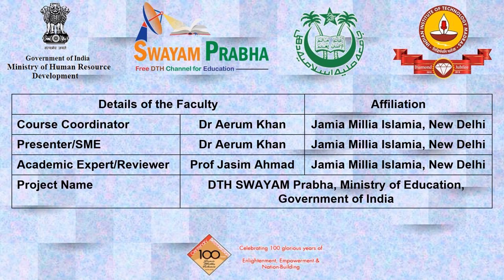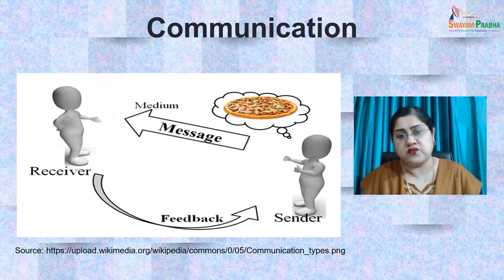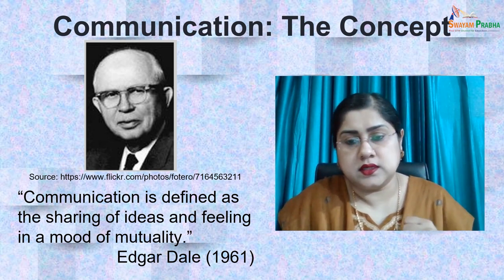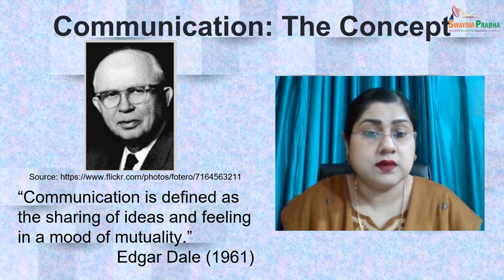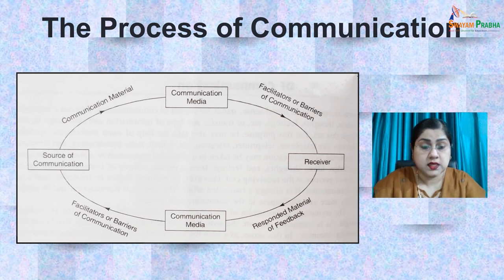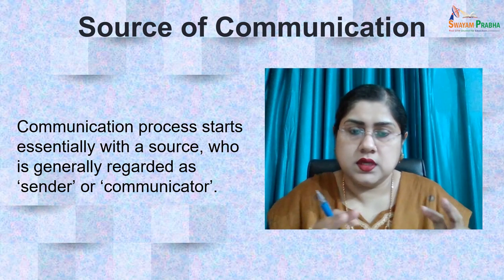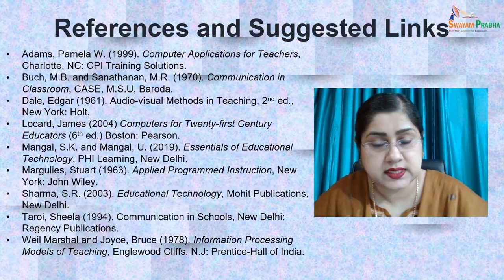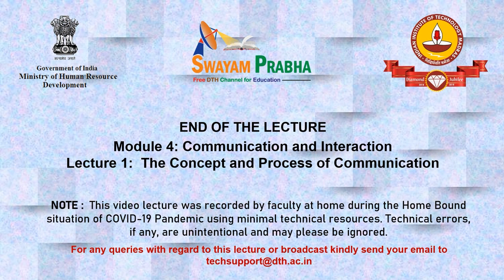The Concept and Process of Communication